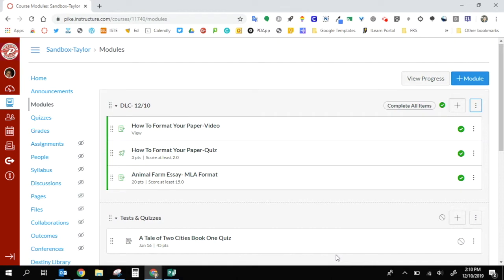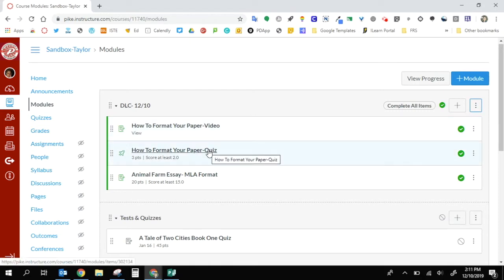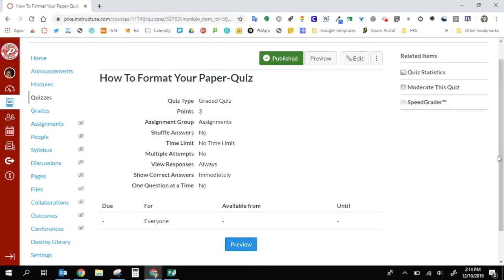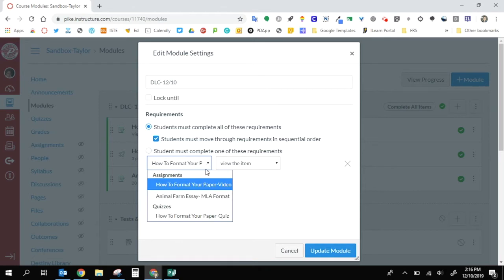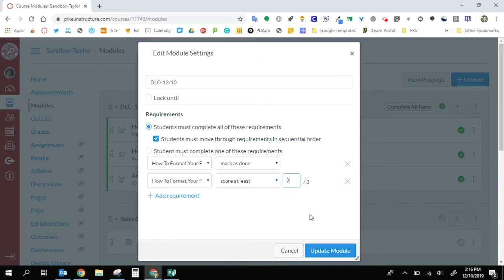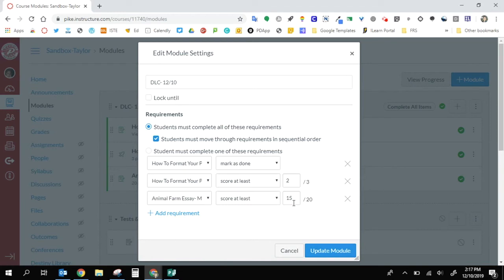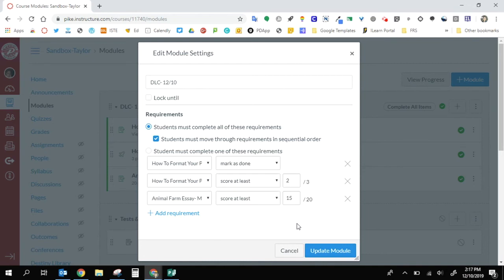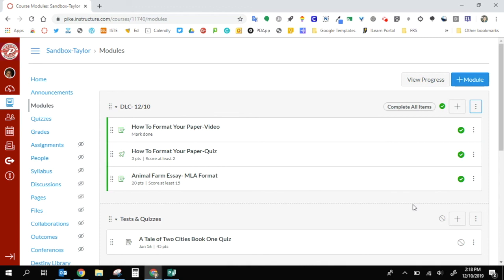Setting Module Requirements in Canvas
I work with a high school English/Language Arts teacher to see how setting module requirements in Canvas helps her students stay on task and fully understand first steps before moving on.